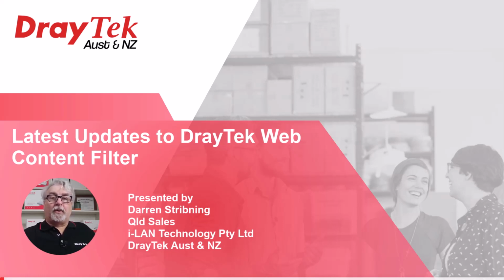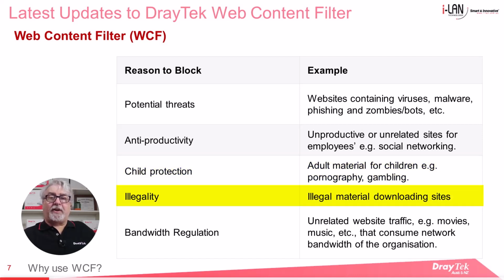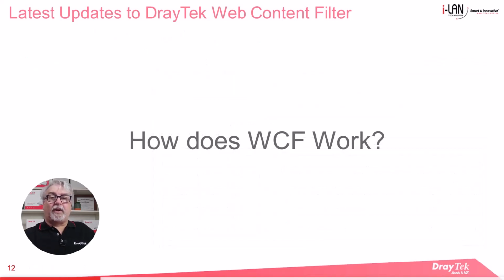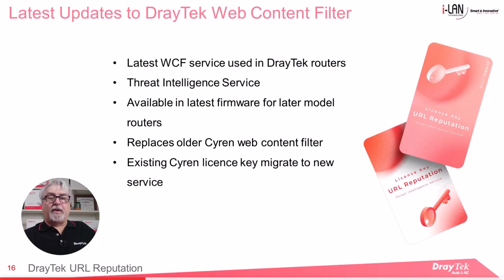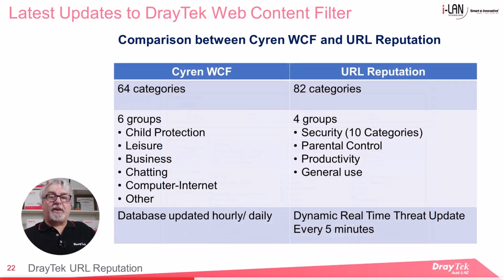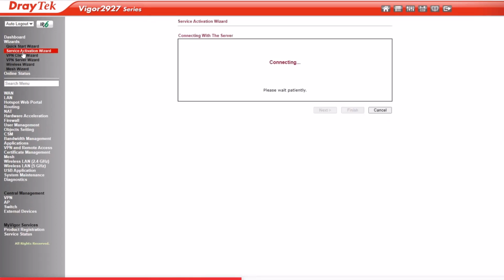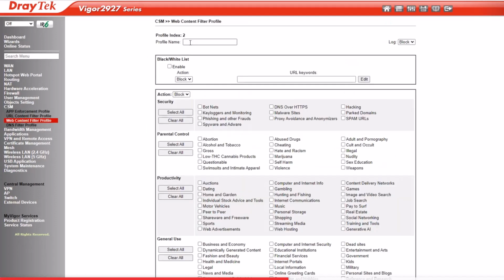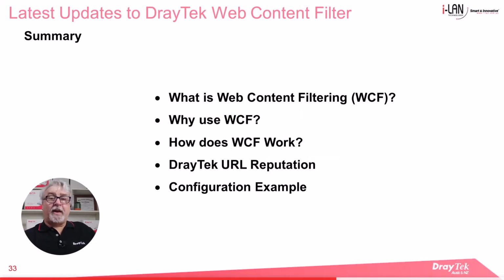Webinar - Latest Updates to DrayTek Web Content Filter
In this webinar, we look at the latest updates to the DrayTek Web Content filter, which is a firewall feature available in most DrayTek router products.
We'll first look at what is meant by Web Content Filtering, which is often abbreviated to WCF. Then we'll look at why we might need to use it, and how it works. We'll then look at DrayTek's latest version of WCF called DrayTek URL Reputation, and we'll go through the configuration steps.

00:00 Intro
00:31 What is Web Content Filtering (WCF)?
01:12 Why use WCF?
03:35 How does WCF Work?
04:43 DrayTek URL Reputation
08:02 Activating URL Reputation
09:46 Configuration Example
12:03 Summary
17:54 Outro